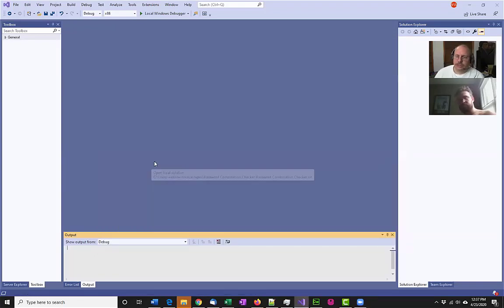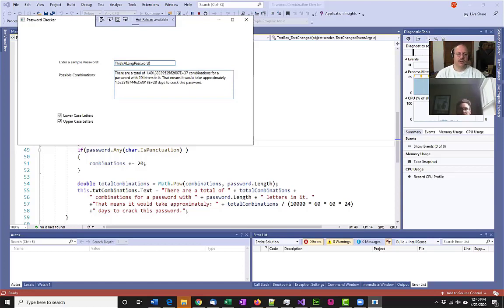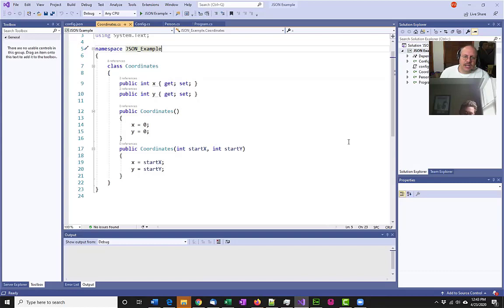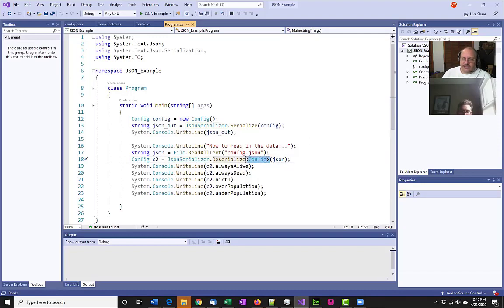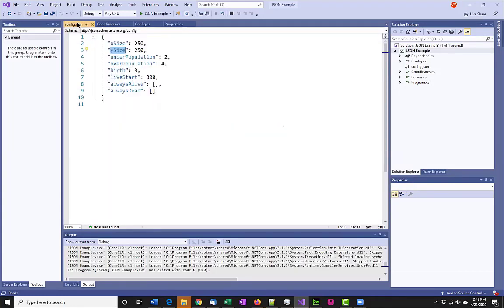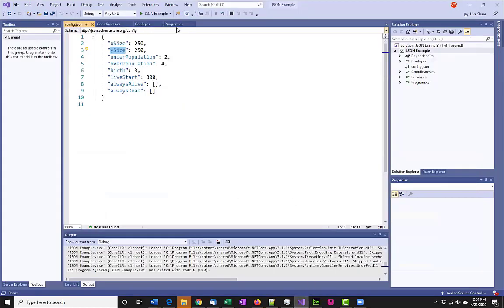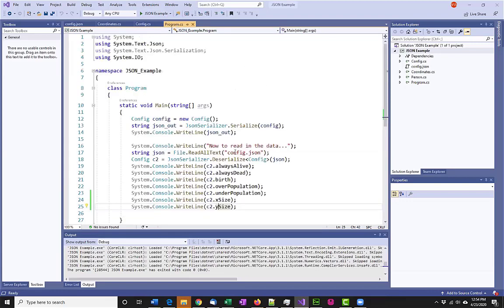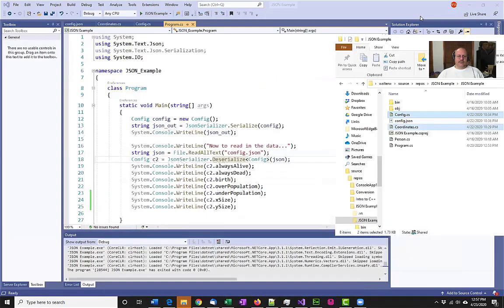CISC 460 - Class Recording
Clas recording from 4/23/2020
Covers: Reading JSON from a file in C#, the fix to the Password calculations formula